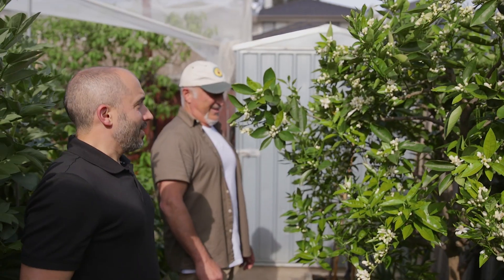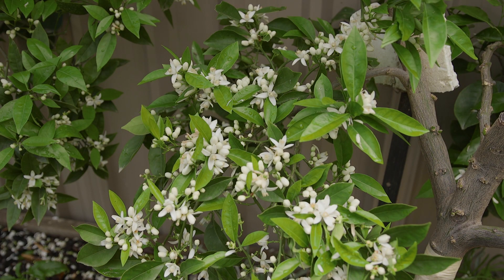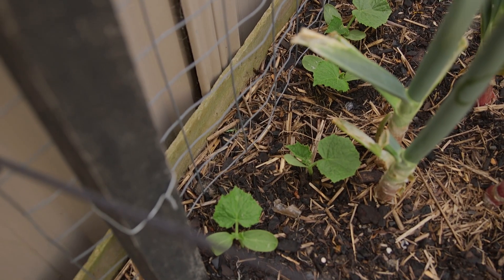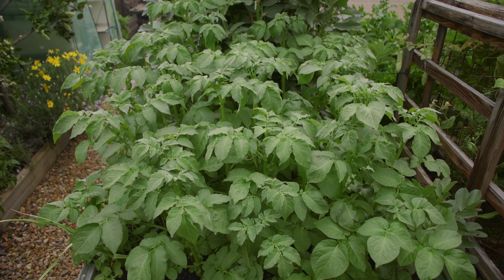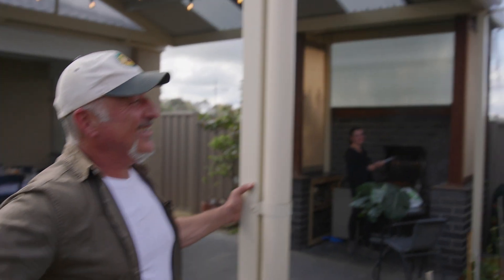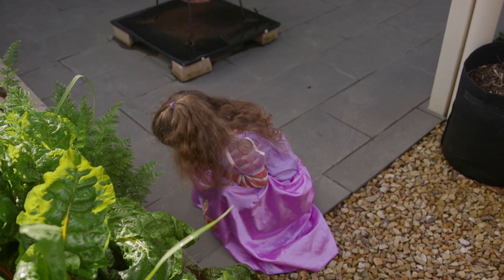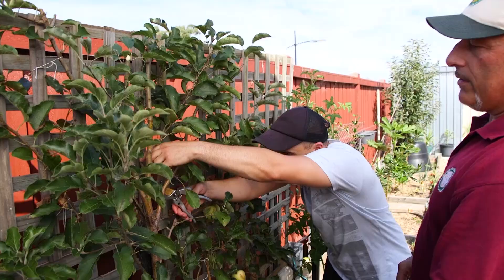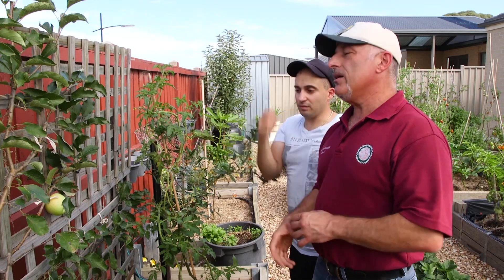Daniel And Amanda from Mernda - Part 3